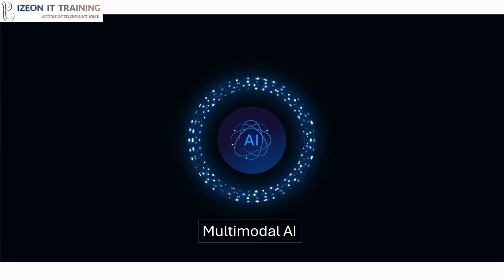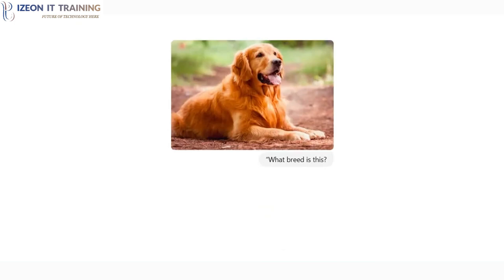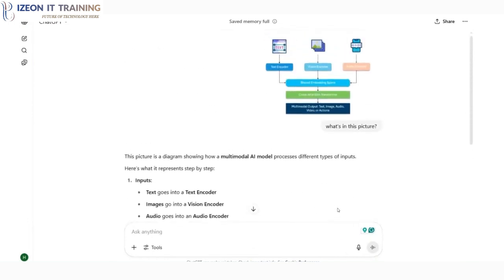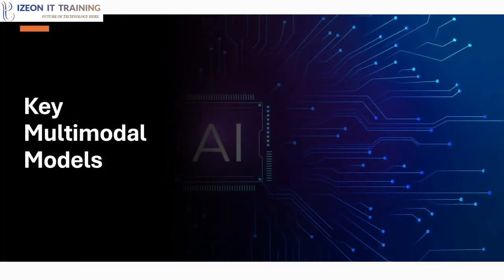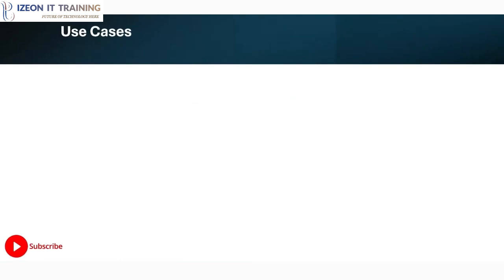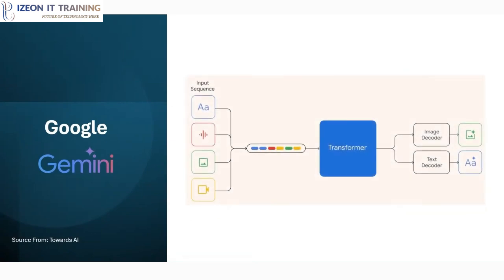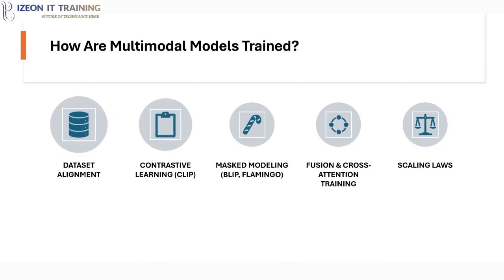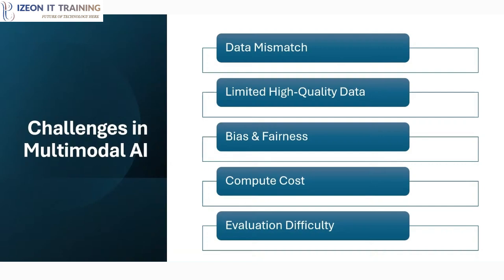11 - Multimodal AI (agentic AI)